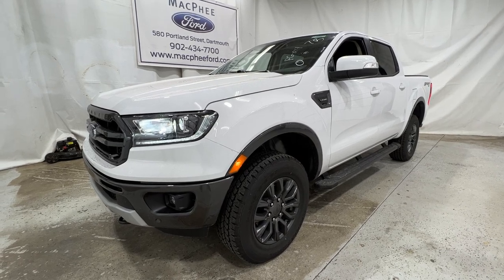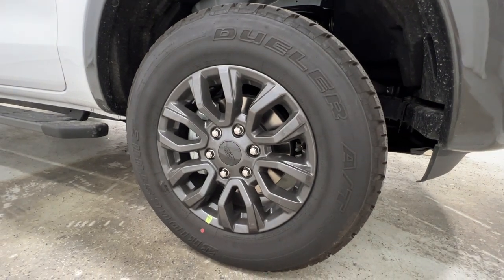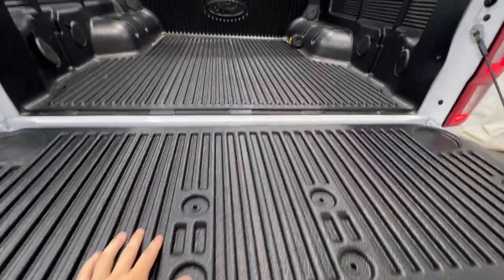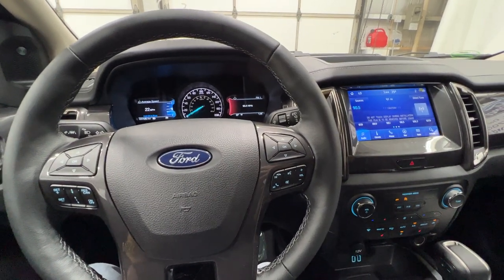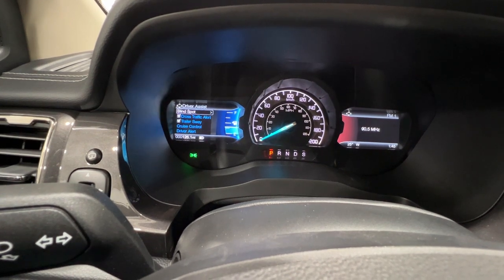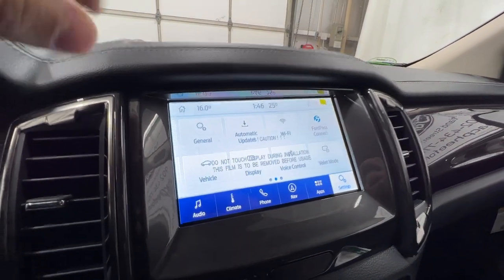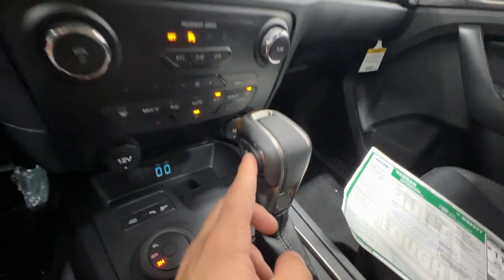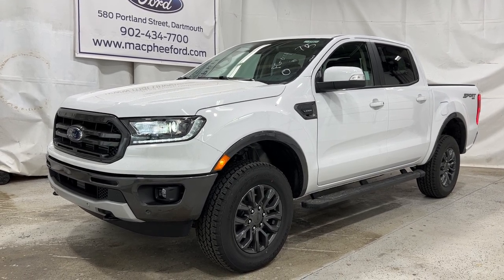The LAST Year of Ford Ranger Lariat 2022! Review, Walkaround!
2022 Ford Ranger Lariat Finished in Oxford White. 501A Package, Sport Appearance Package, Bed Utility Package, Black Running Board.
SOLD UNIT

(Uploaded by DataDriver).